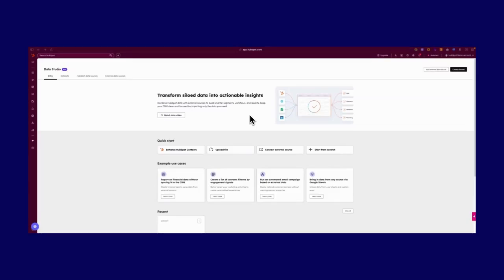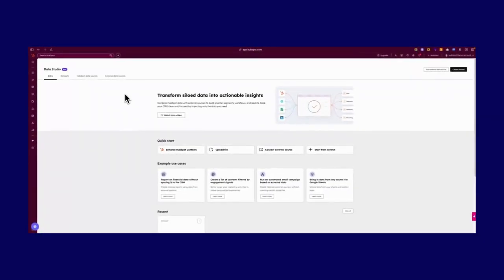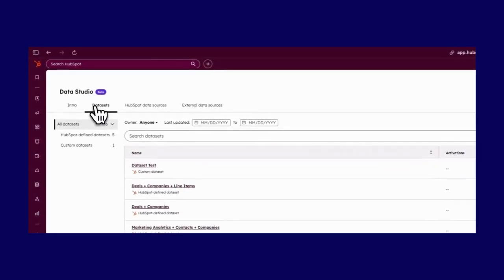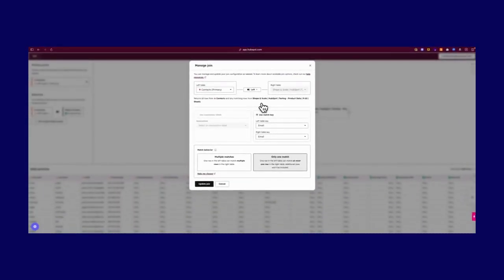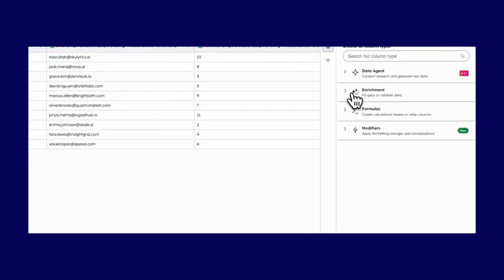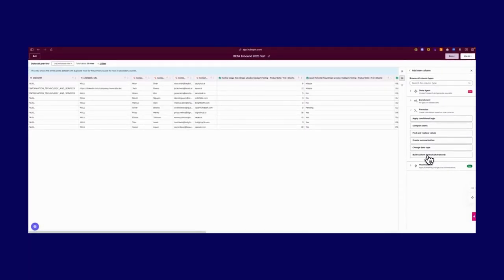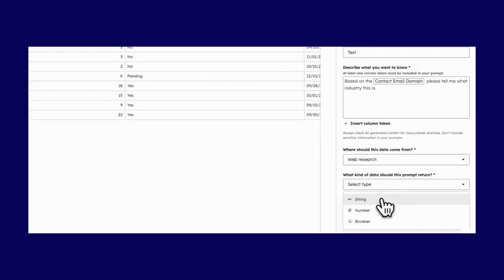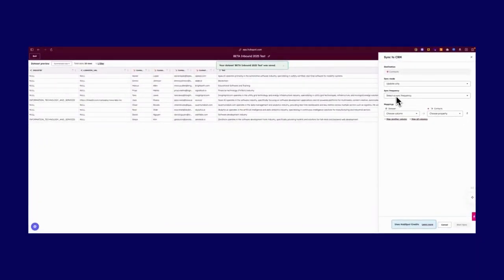HubSpot Data Studio Complete Tutorial: Clay Alternative Inside HubSpot?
HubSpot just released its most powerful data tool yet at Inbound 2025.

In this complete Data Studio tutorial, I break down HubSpot's game-changing new feature that lets you combine CRM data with external sources without writing code or adding custom fields.

What You'll Learn:

How to connect external data sources (Google Sheets, Airtable, etc.)
Data enrichment and waterfall enrichment techniques
Creating AI-powered formulas and smart columns
Join types and data matching strategies
Building segments and workflows with combined data
Sync frequencies and CRM integration

Key Features Covered:

External data source connections
Join operations (inner vs left joins)
AI-powered column creation
Formula building with AI assistance
Data agent smart columns
Summarized vs unsummarized views
Aggregation and summary measures

Perfect for: HubSpot users, RevOps professionals, marketing ops teams, and anyone looking to level up their data game without expensive third-party tools.

Fresh from Inbound 2025 - This is one of the first comprehensive tutorials on HubSpot's Data Studio beta!